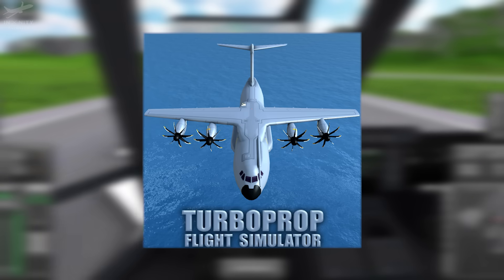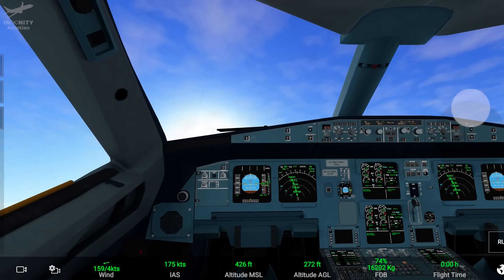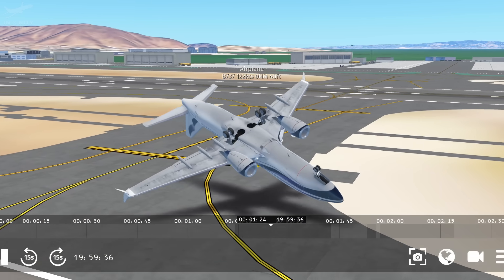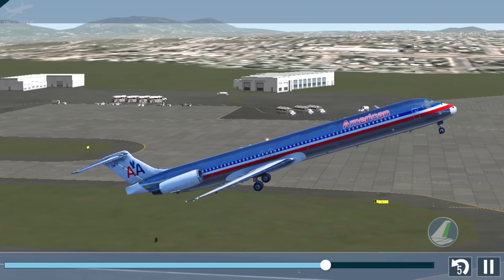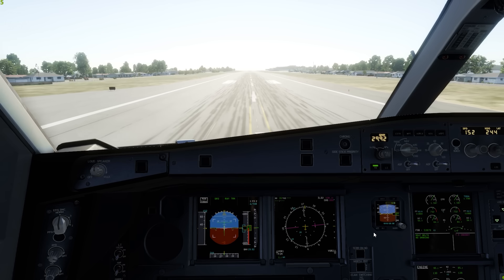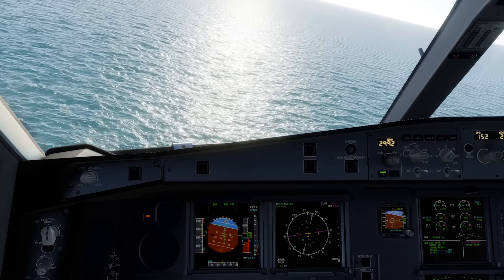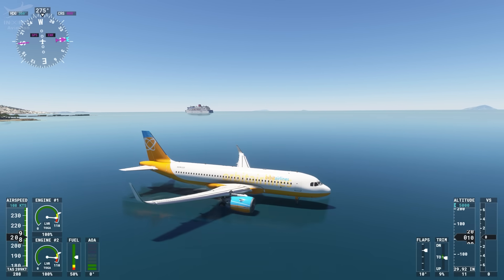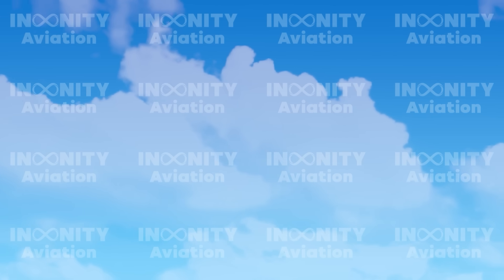Which Flight Sim Has BEST CRASH PHYSICS? - TFS, RFS, IF, X-Plane, Microsoft FS, Simpleplanes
Crash physics (or animations) in flight simulators is a very popular topic. But which flight sim actually has the best ones? In this video, let's find that out!

💻 MY DEVICES & THEIR SPECS:

● Laptop:
Intel Core i7 10th Generation
Nvidia Geforce RTX 2060
16GB RAM

● Mobile:
Snapdragon 888
12GB RAM
256GB ROM

🕒 TIMECODES:

00:00 - Introduction
00:22 - Turboprop Flight Simulator
01:08 - Real Flight Simulator
02:20 - Infinite Flight
03:22 - X-Plane Mobile
04:35 - Pilot Training Flight Simulator
05:35 - X-Plane 12
07:12 - Microsoft Flight Simulator
08:23 - Simpleplanes
08:52 - Conclusion
09:32 - Endscreen